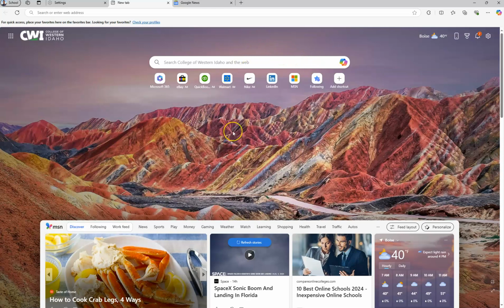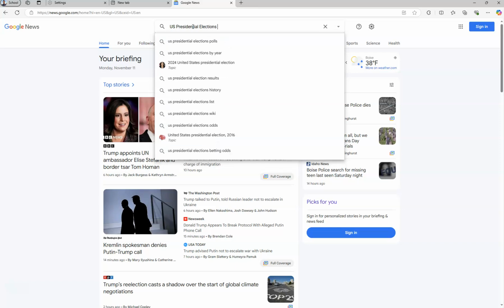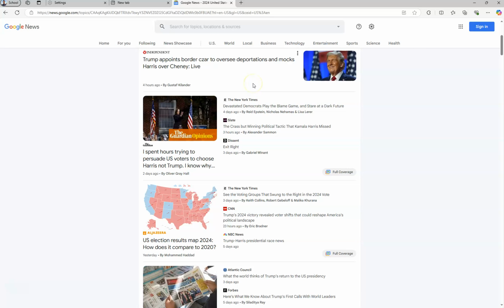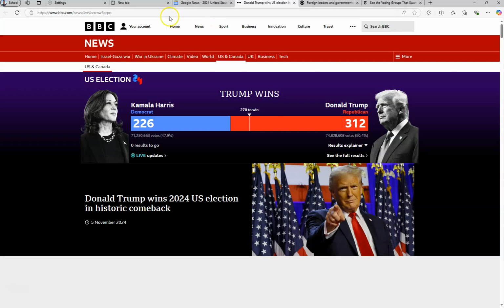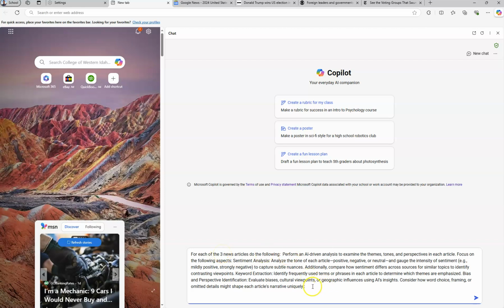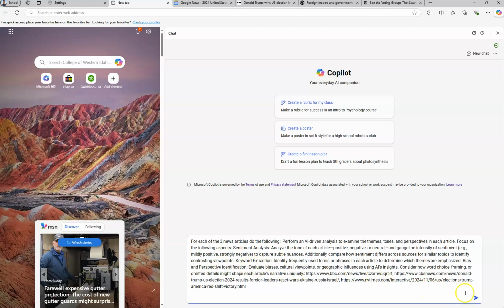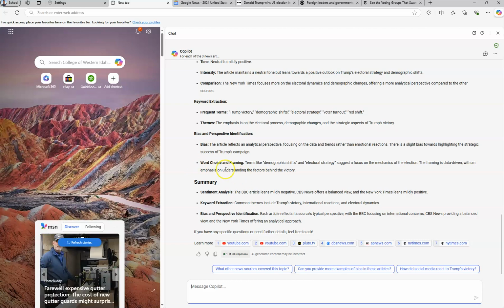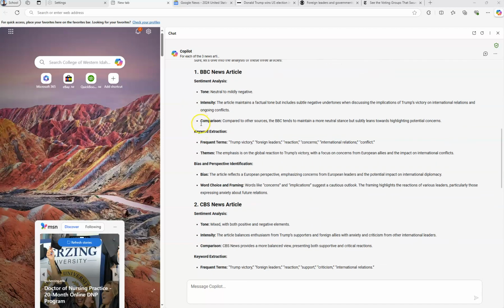Using Copilot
This video explains how to utilize Copilot and Google News to complete the AI-Driven section for the Cultural Geography in the news assignment.